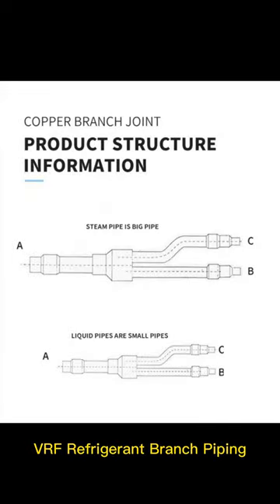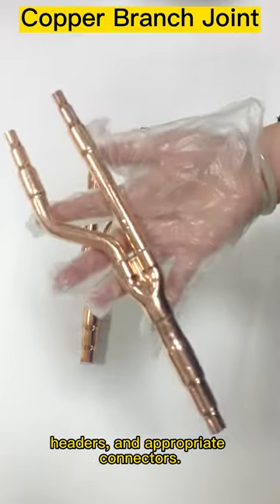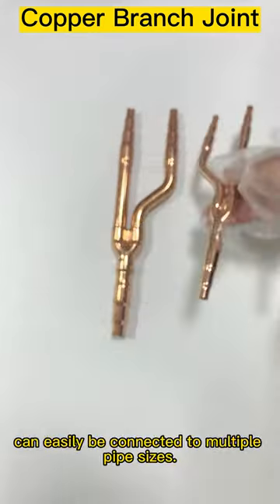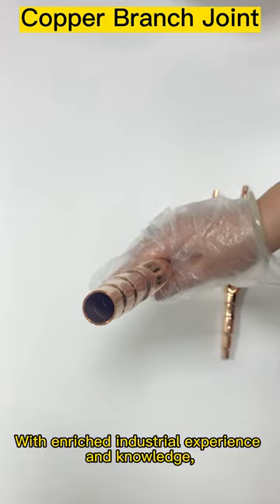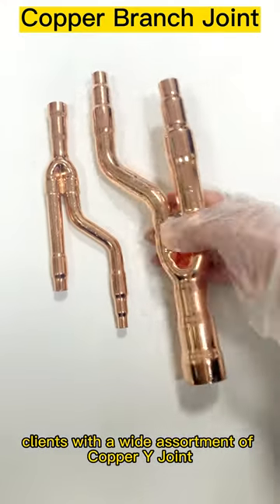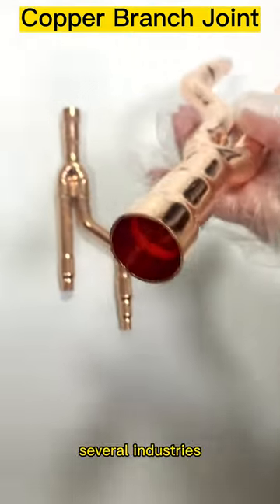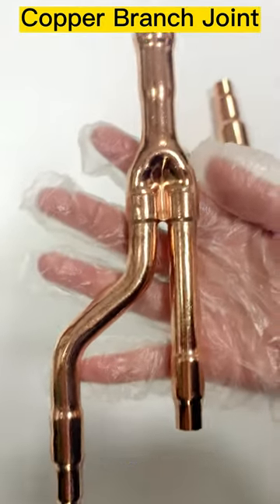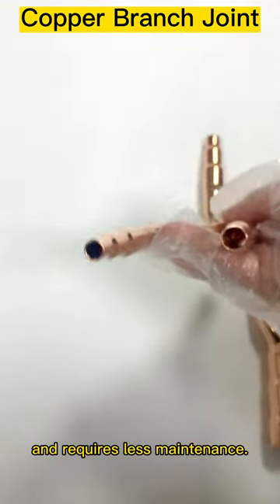REF Joint for all types of VRF/VRV Systems working on R410 Refrigerant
Copper Branch Joint uses a variety of separation tubes, headers, and appropriate connectors. Having a multi-step design, our Universal Branch pipe can easily be connected to multiple pipe sizes.
With enriched industrial experience and knowledge, we are providing our clients with a wide assortment of Copper Y Joint. This Y joint is highly used in numerous applications in several industries and well known for its robust construction and longer service life. Our entire range is safe and easy to install and requires less maintenance.